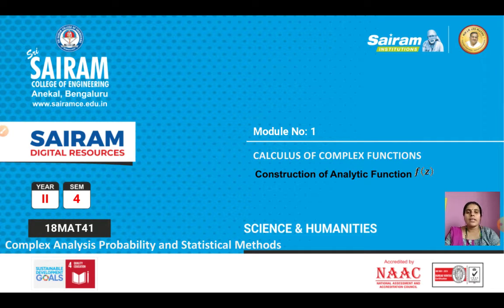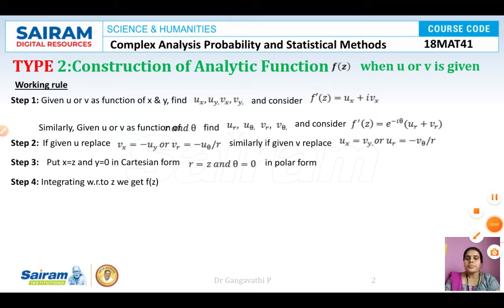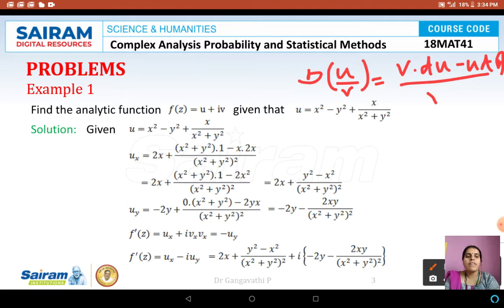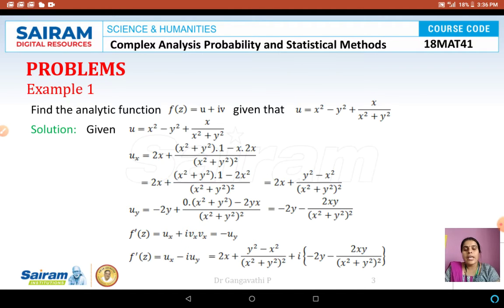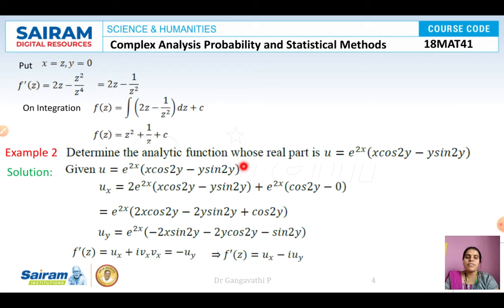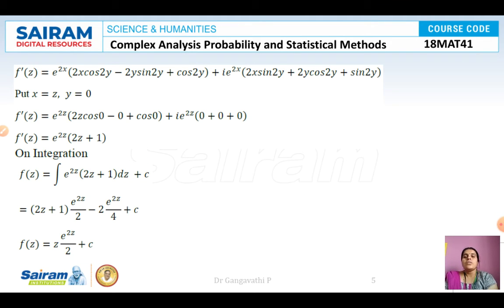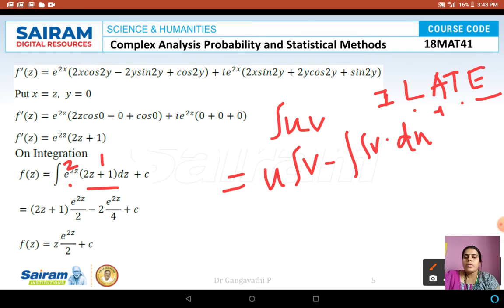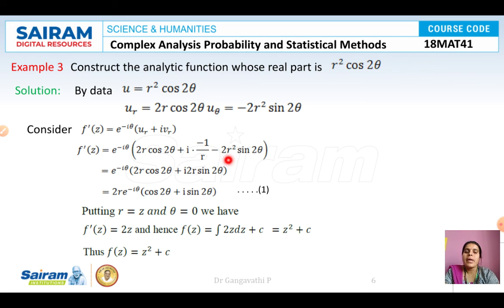Lecture video_18MAT41_Module 1_Construction of Analytic function_Dr Gangavathi P